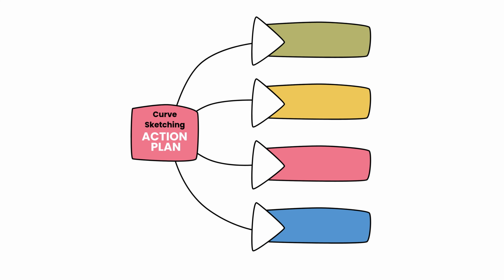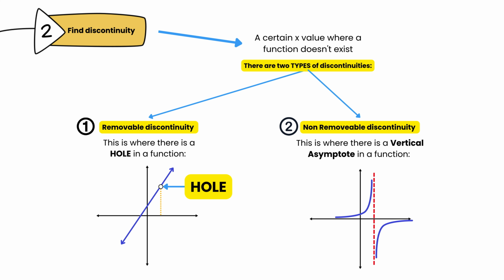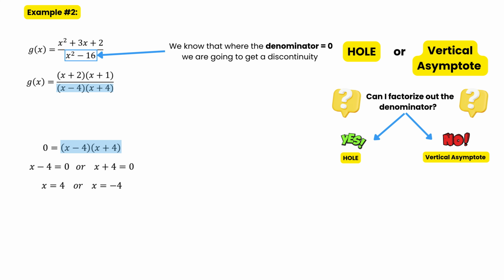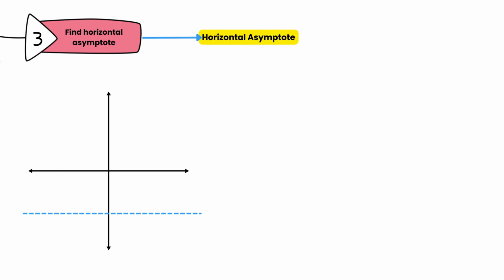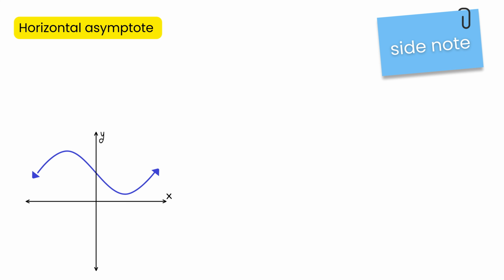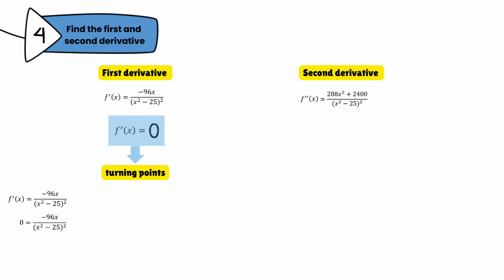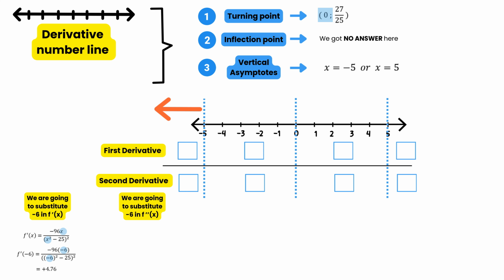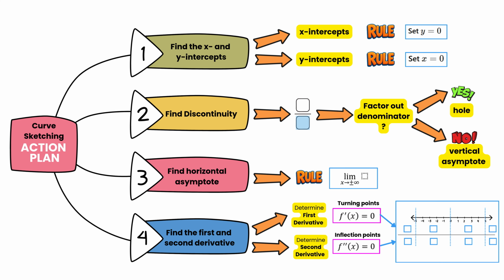How to Sketch a Function? Plan that works every time! — Step-by-Step Guide (Calculus 1)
Learn how to sketch any function with confidence 👉 Get the full Calc 1 e-Book + video course

Step-by-step rules. Clear examples. Everything you need to pass Calc 1.

📄 Description

Function sketching is where all the calculus rules come together. In this video, I’ll show you how to analyze and sketch a function step-by-step so you understand the big picture, not just the equations. Perfect for exams and assignments where graphs are key.

🚀 Get the full Calc 1 toolkit at CalcForStudents.com:

Complete e-Book course + full video lessons (covers every Calc 1 topic)

Cheatsheets + worked examples to save you time

All in one place: no more random YouTube rabbit holes at 2am

Varsity-friendly vibe: direct, simple, and made for students who just want to pass

What you’ll learn in this video:

How to find intercepts, asymptotes, and domain

First-derivative test (increasing/decreasing + critical points)

Second-derivative test (concavity + points of inflection)

Putting it all together in a clear, accurate graph